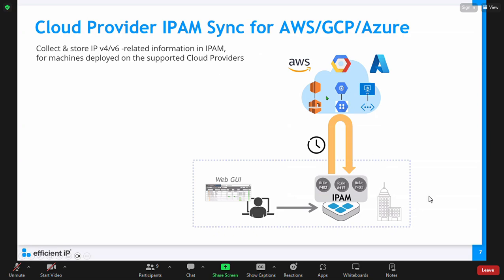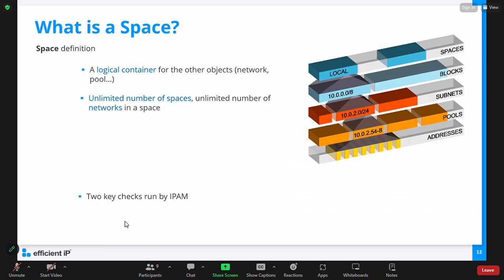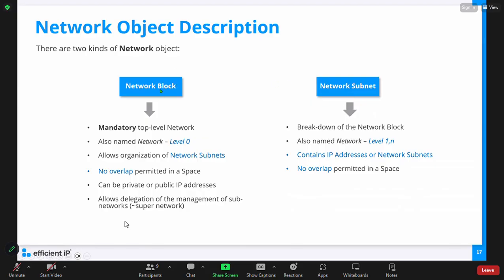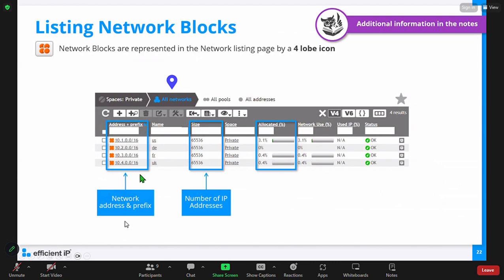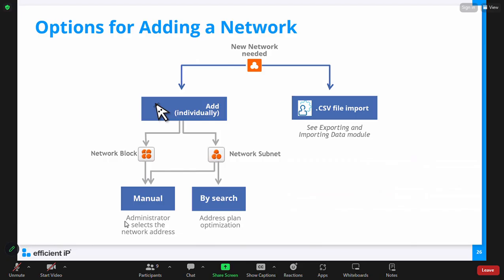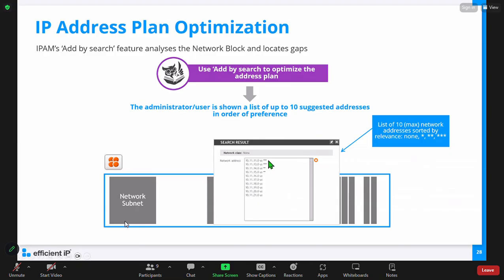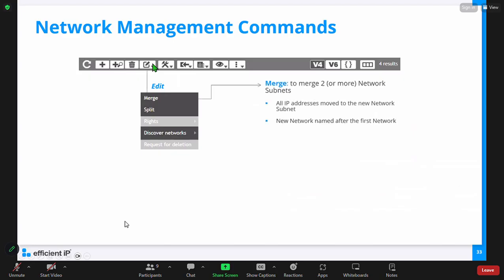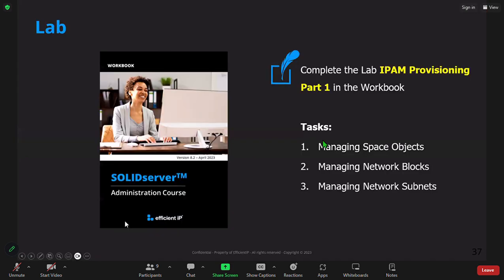td_1_7